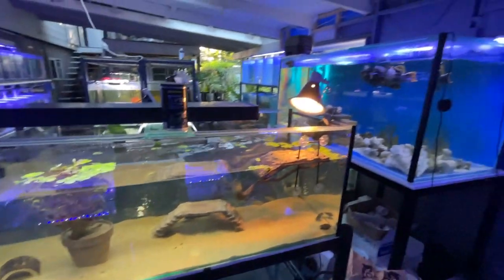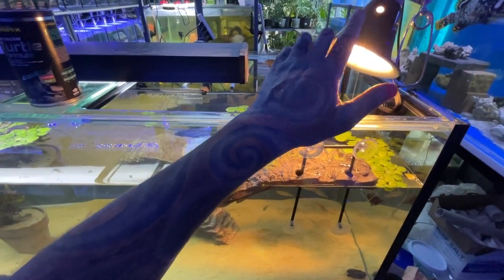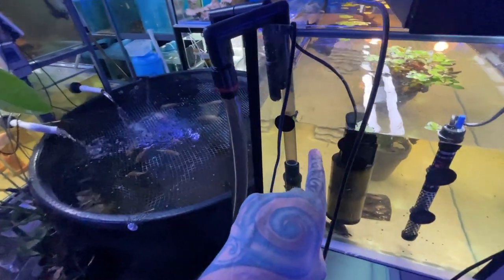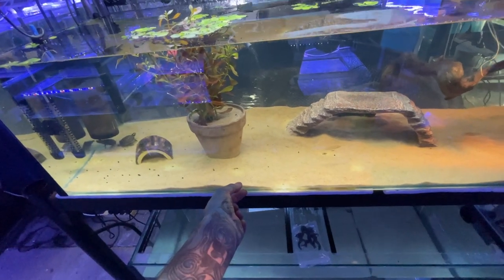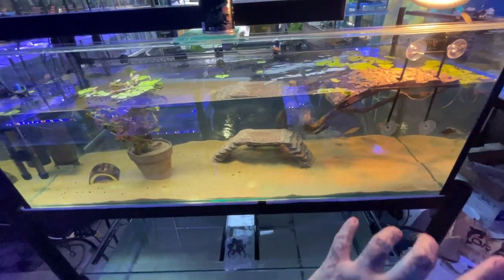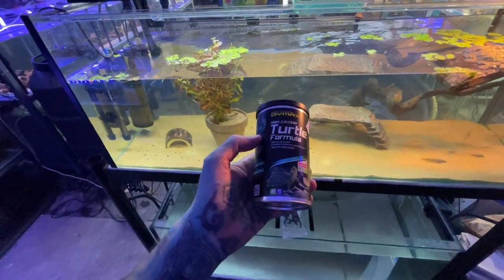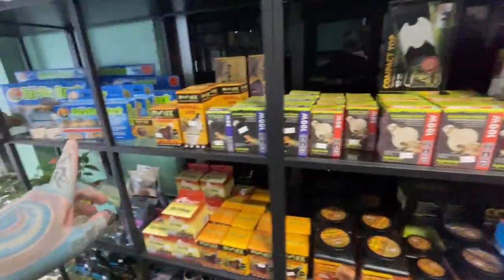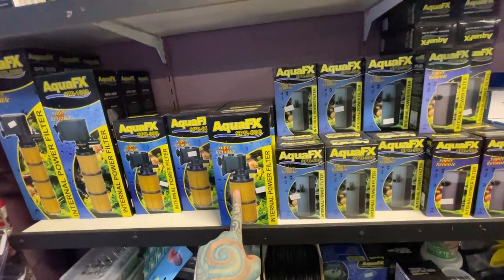HOW TO SETUP A TURTLE TANK / How to Setup a Turtle Aquarium 🐢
In this video I show you how to setup a Baby Turtle Tank.
The Turtles in this video are captive bred Australian native painted Turtles (Emydura subglobosa ) from north Queensland.
I have been keeping and breeding native Australian Turtles since the 1990s!( oh Heck I am old)

All the products in this video I currently sell ( follow the link below)

Turtle filtration
Turtle tank size
Feeding turtles
Turtle substrate
Turtle ornaments
Turtle lighting
Turtle heating
Turtle water chemistry
and other turtle stuff!

How To Setup a Turtle Tank - Everything you need to know!
How To Setup a Tank for a Baby Turtle.
How to setup a Turtle Tank Paul's Aquariums
How to setup a Turtle tank Paul Stingray